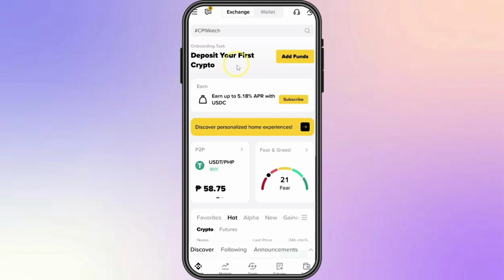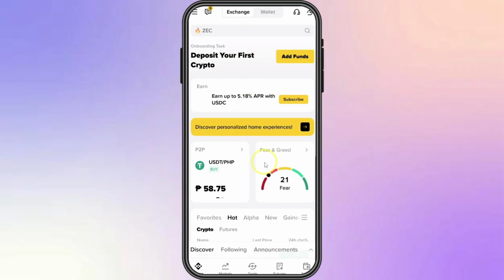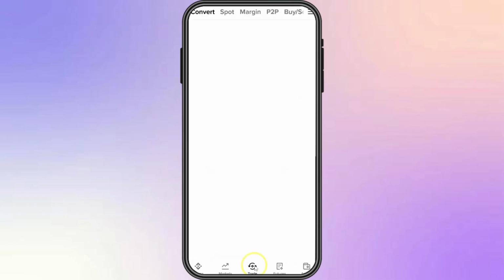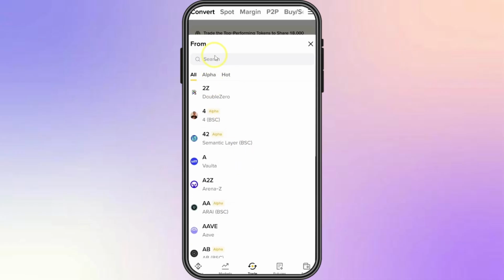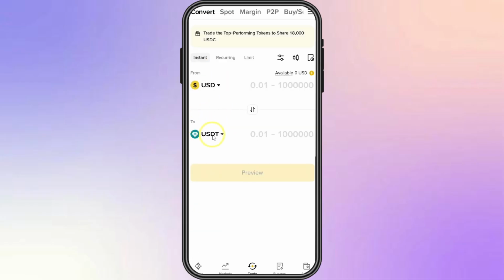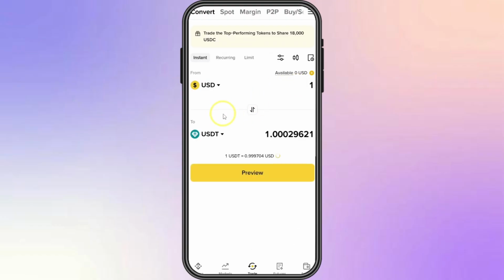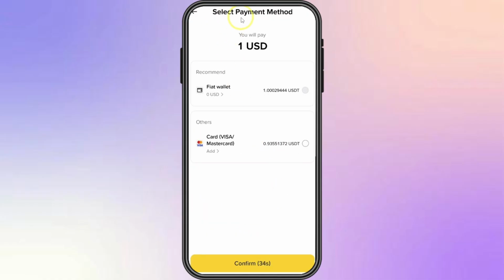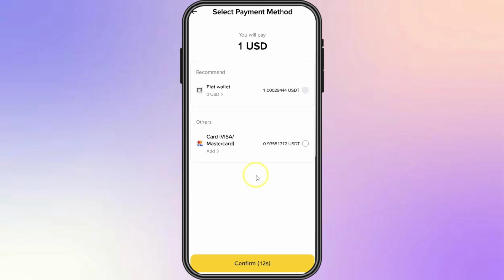How to Swap USD for USDT on Binance (Simple Guide)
The Easy Way to Convert USD to USDT on Binance in 2026

In this video, you’ll learn how to swap USD for USDT on Binance, giving you a simple and fast way to convert your fiat balance into stablecoin for trading, transfers, or saving. We’ll explain how Binance’s conversion system works, where to find the USD → USDT swap option, and what users typically check before making the exchange—such as fees, minimum amounts, price accuracy, and funding wallet balances. You’ll also learn the difference between using “Convert,” “Spot Trading,” and other Binance swap tools so you can choose the easiest method for your needs. Whether you’re a beginner or managing multiple crypto assets, this overview helps you understand how to swap USD for USDT on Binance quickly and confidently.